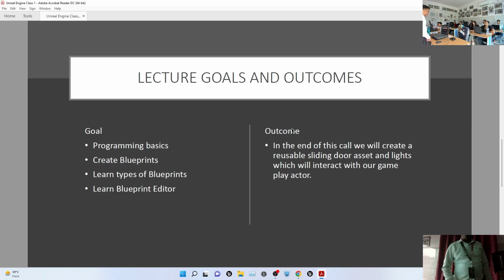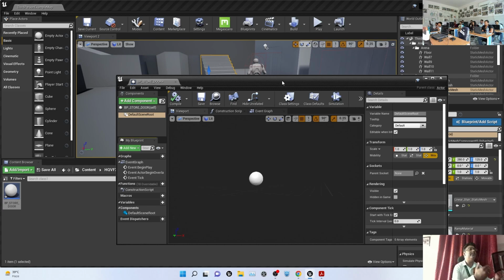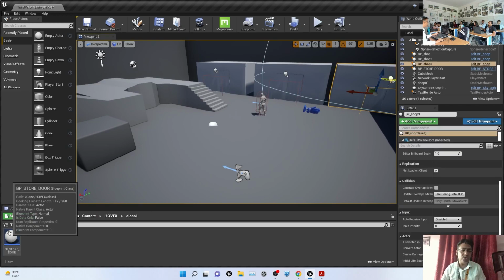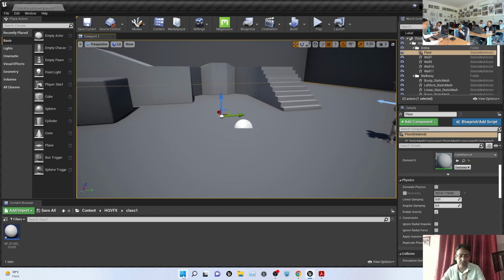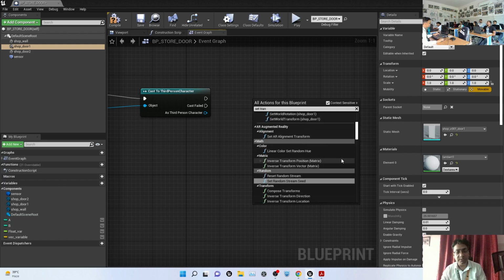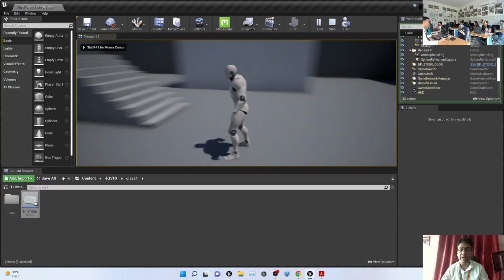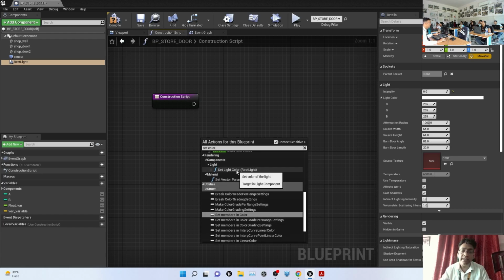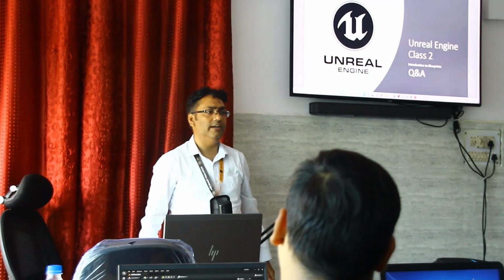Unreal Live Workshop 02 - Introduction to Blueprints